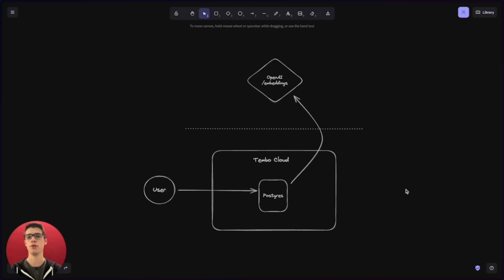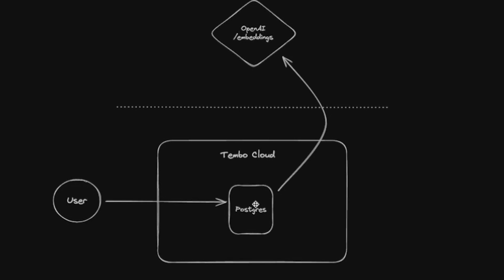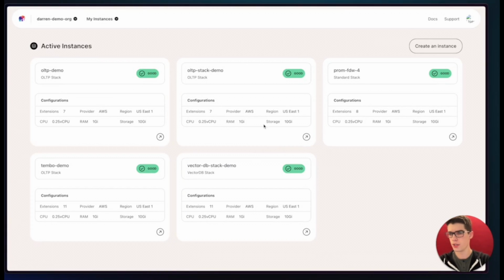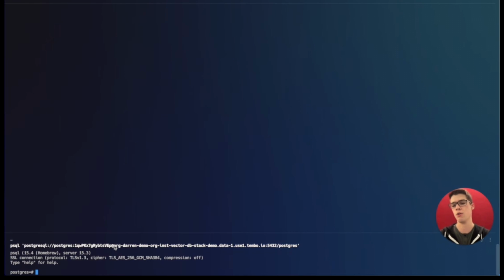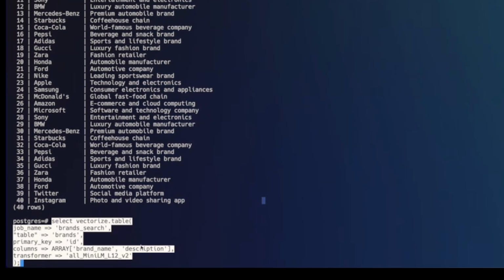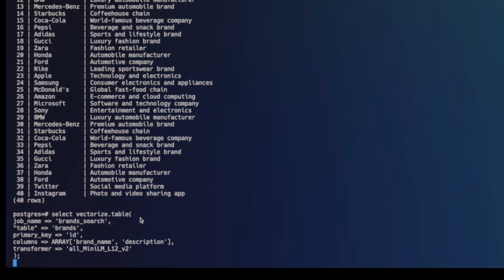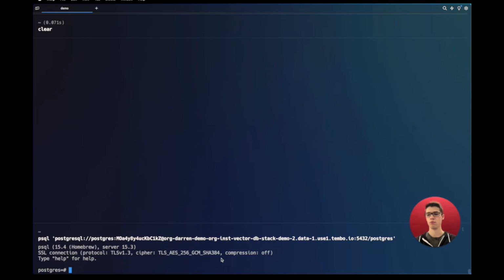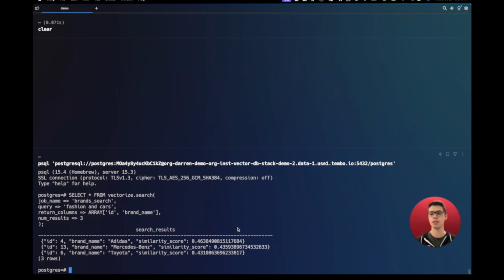Secure Embeddings in Postgres with Huggingface (no OpenAI API needed)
It's possible create embeddings using Postgres without having to hit OpenAI's API. And Tembo Cloud makes it simple, providing a sidecar to your Postgres instance running a compatible Huggingface model. (VectorDB stack, once you create an account).